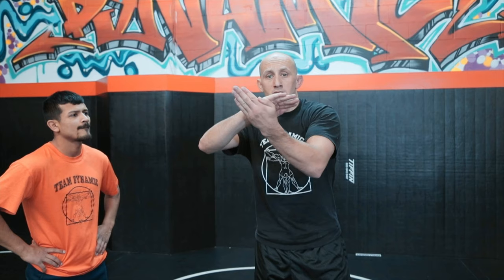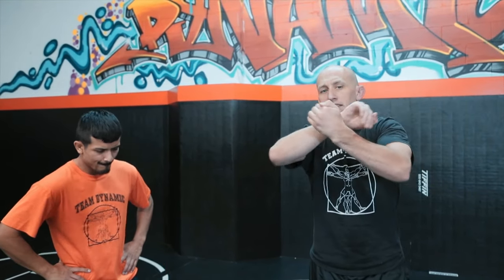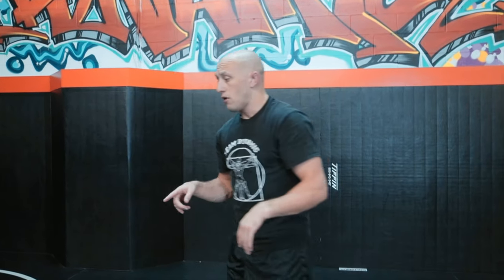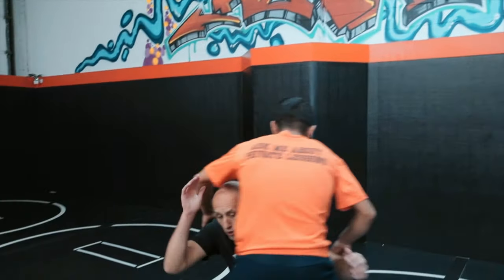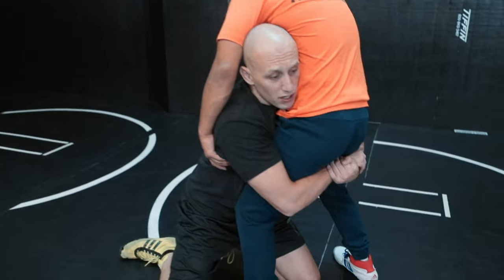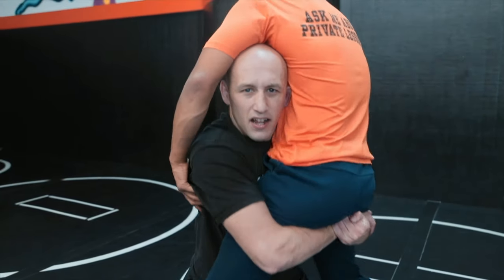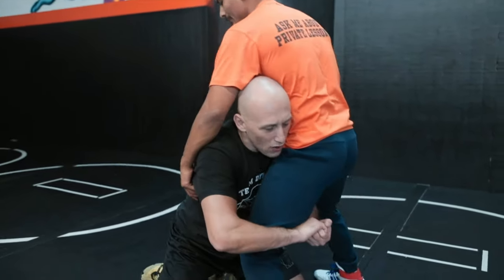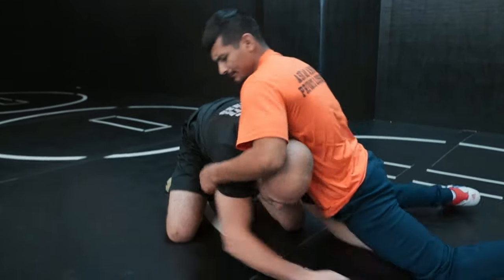Important knowledge for all wrestlers: How to lock your GRIP when wrestling